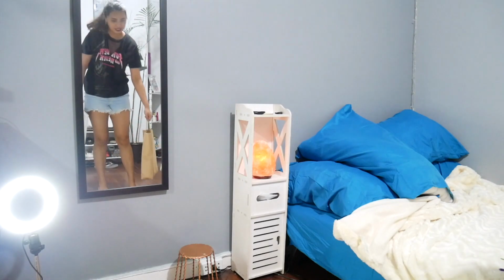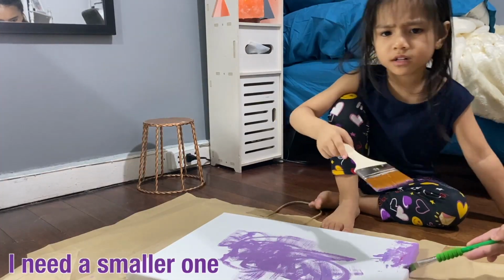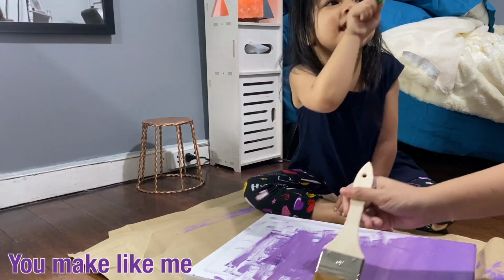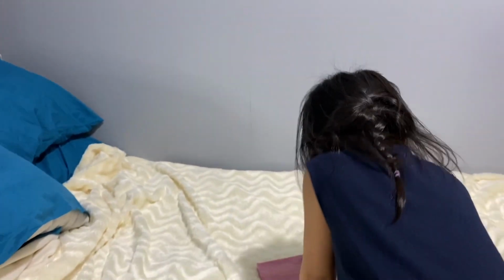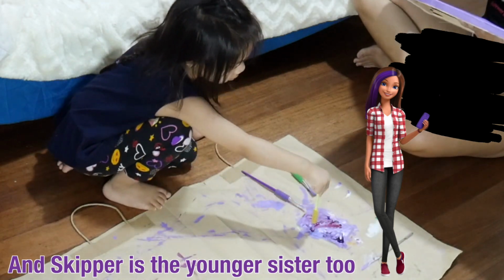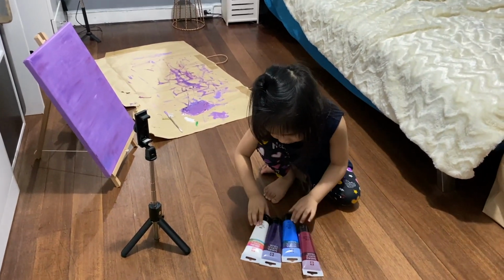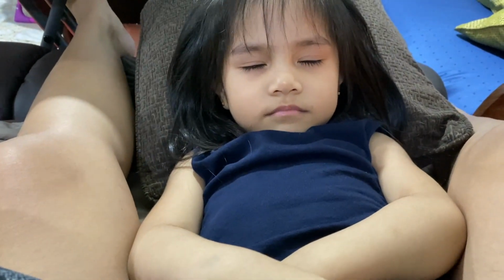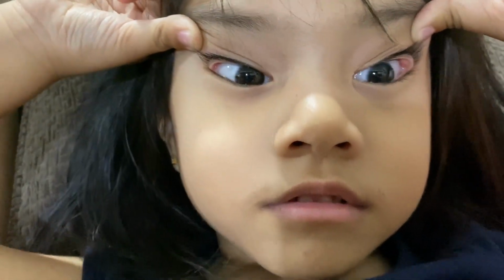Mia Paints with Tita Ixa 🎨 & Pillow Fights with Grandma 🛏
Filmed with Panasonic Lumix GF10 / iPhone 11 Pro Max

If you are reading this, remember that YOU ARE BEAUTIFUL!

Everything mentioned is my own opinion.
Products that worked for me might not work for you, and vice versa.

xoxo,
ixa